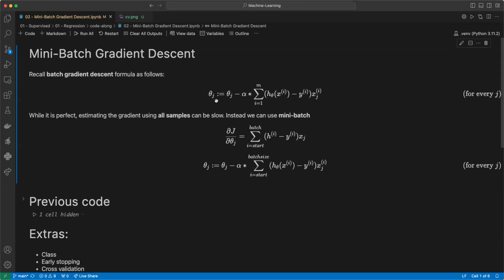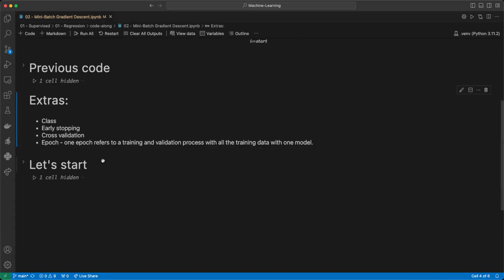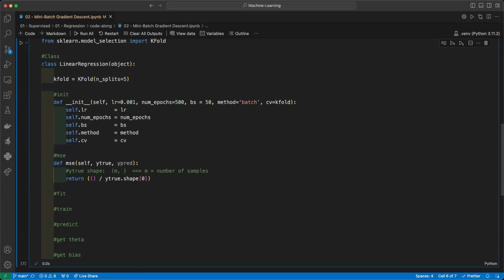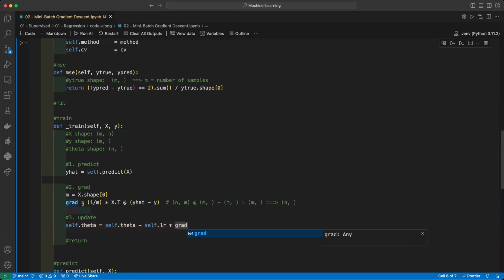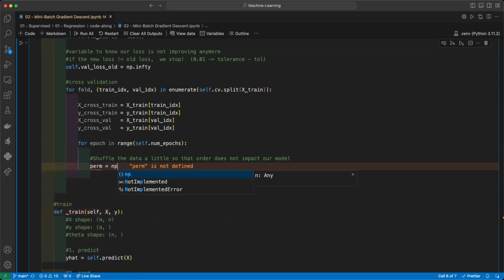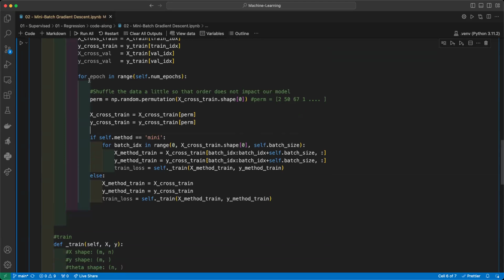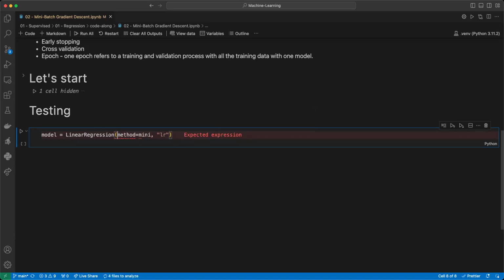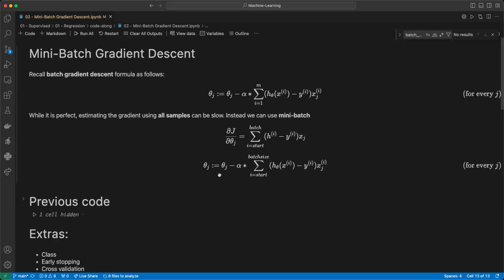1.2 Supervised - Regression (Mini-Batch Gradient Descent)